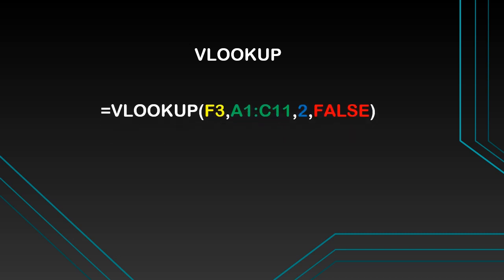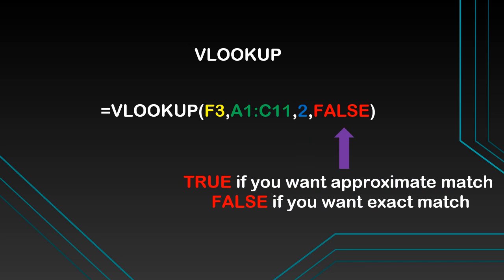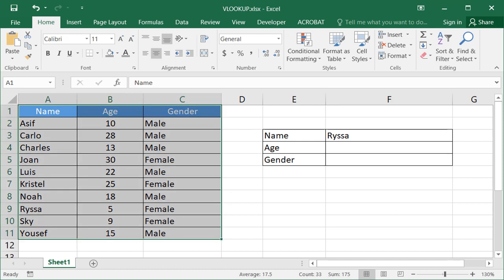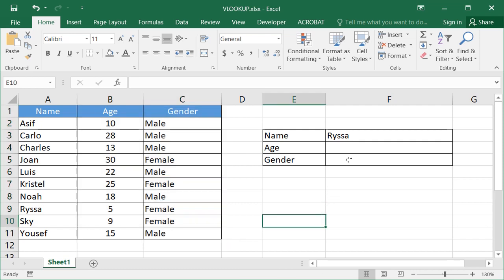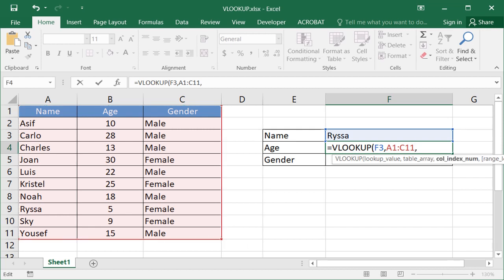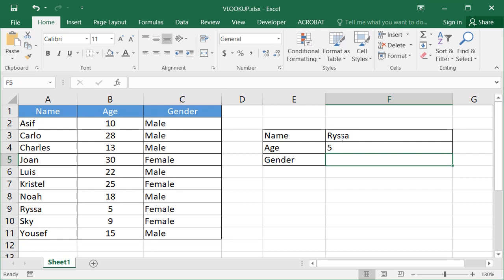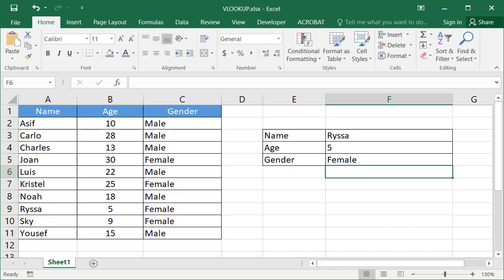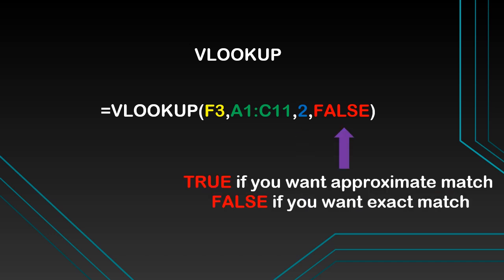EXCEL VLOOKUP IN 2 MINUTES